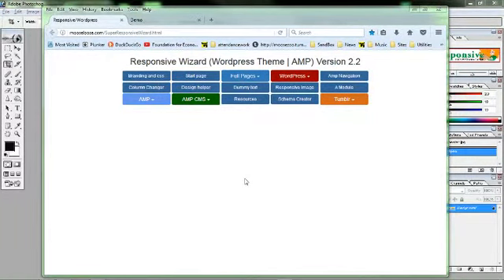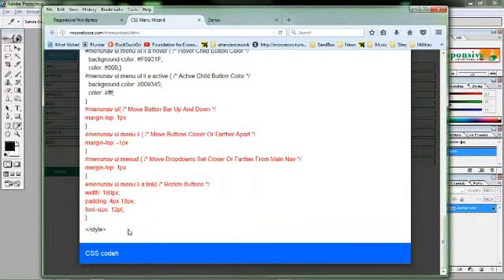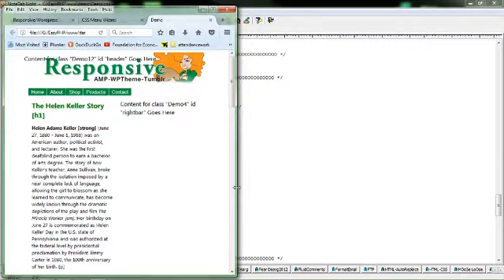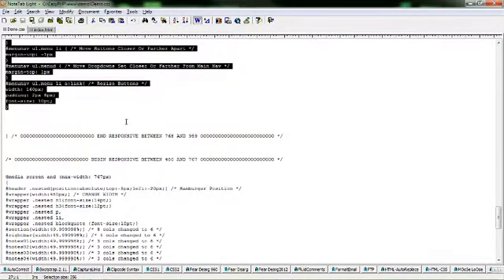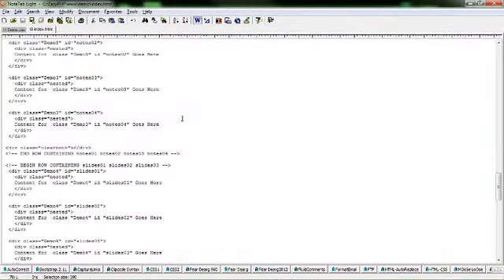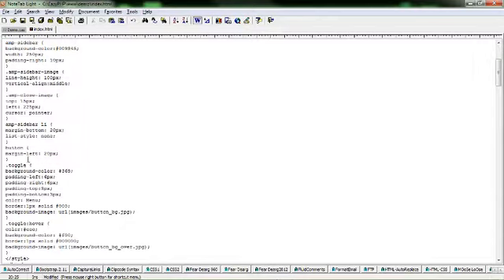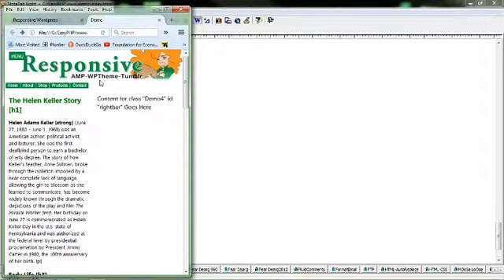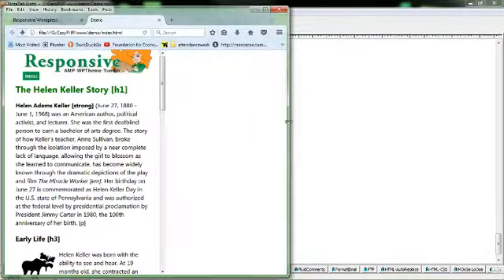Moose Loose Responsive Tool Part 3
Adding Responsive Navigation